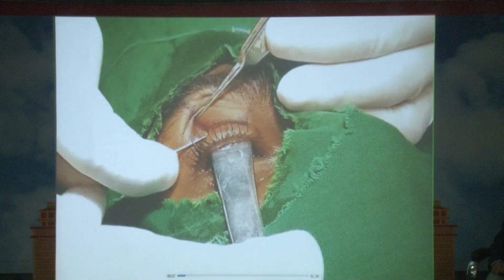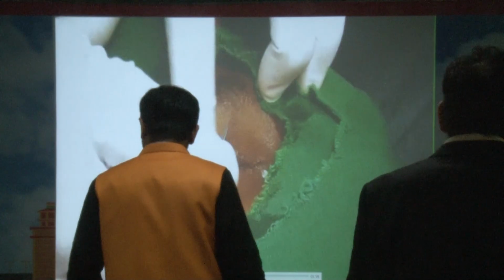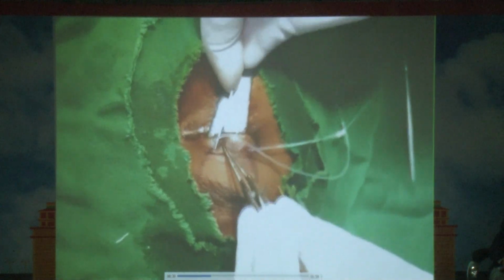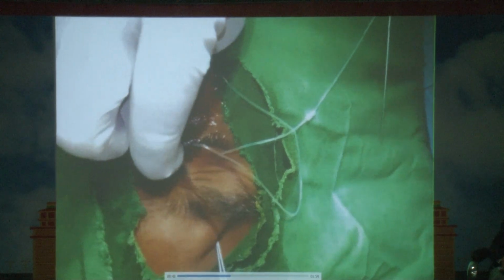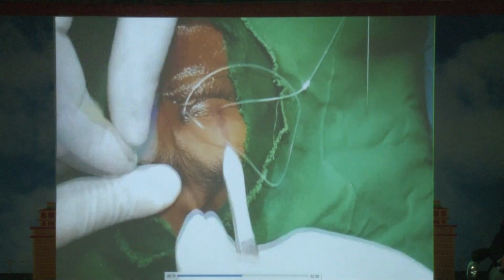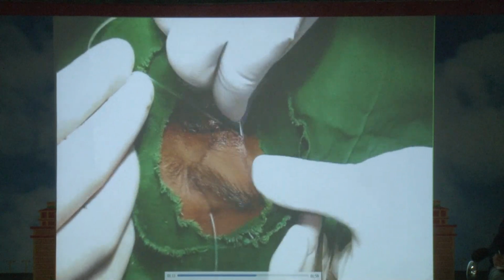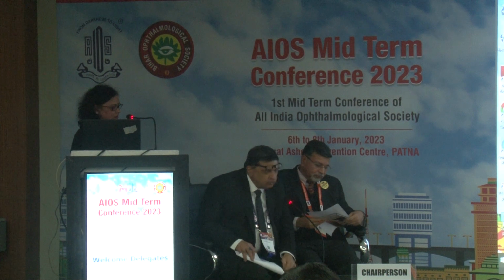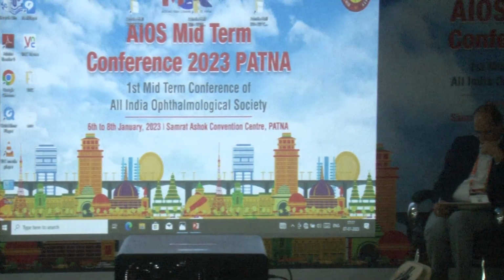AIOCMTC1 2023 GP115 topic Dr Sharmistha Behera Suprabrow single stab frontalis sling surgery